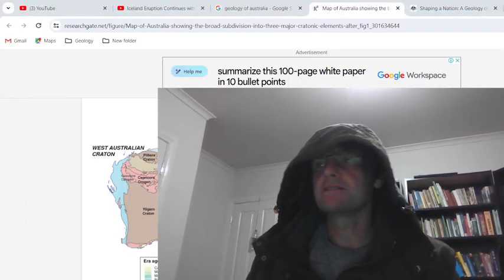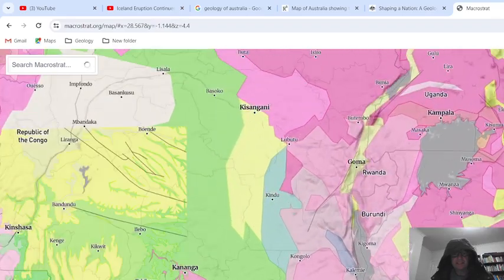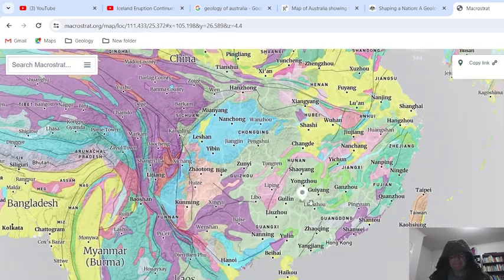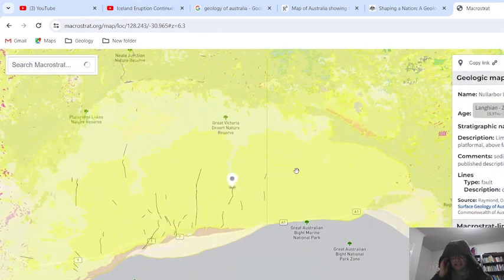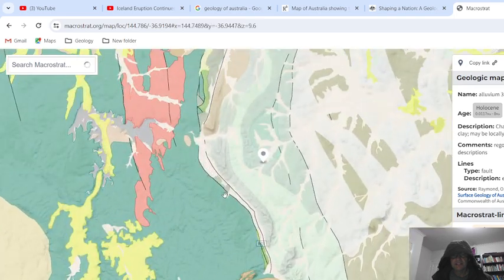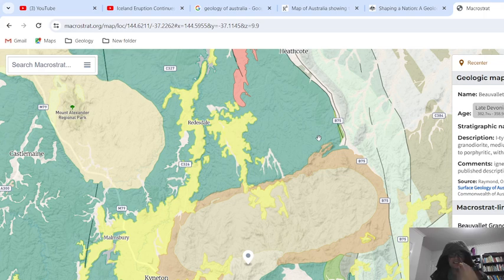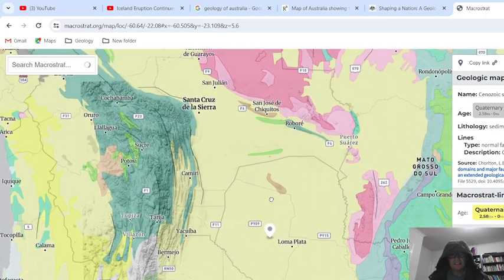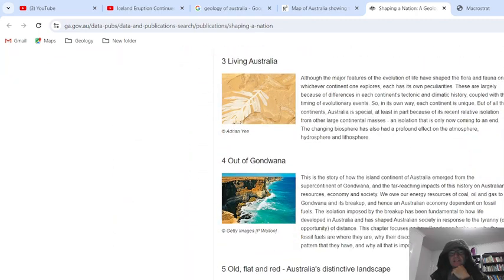What do you want to Know?